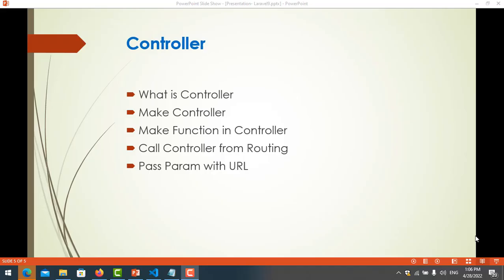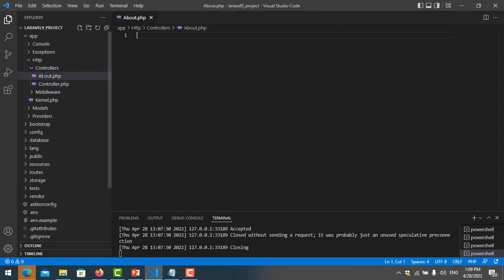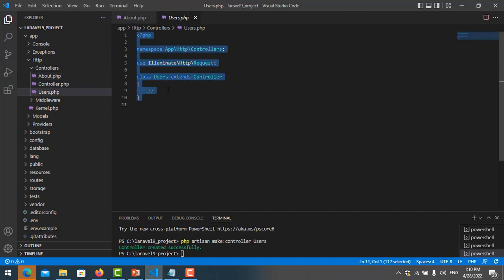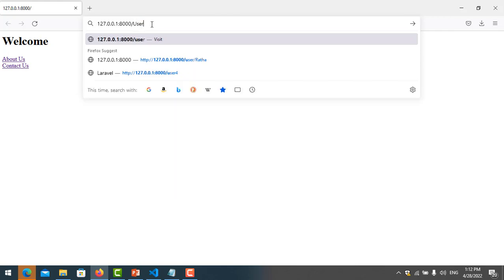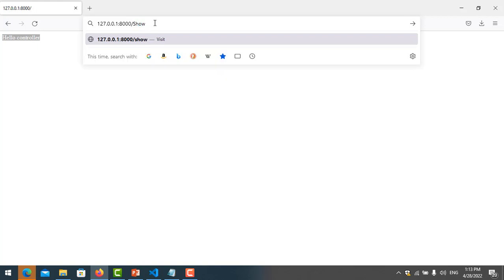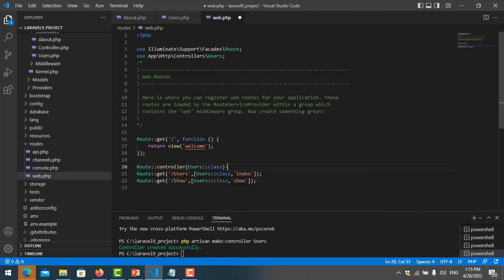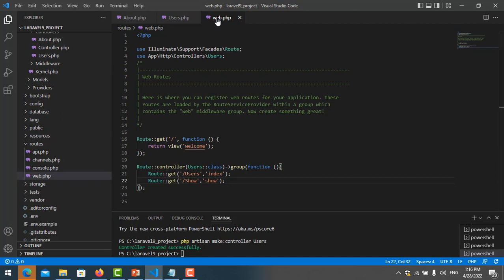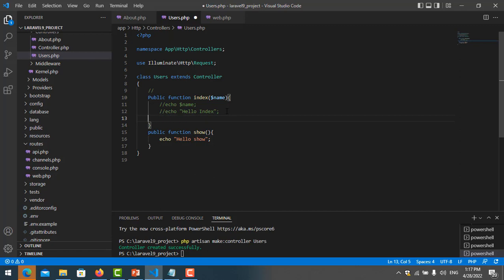Laravel 9 tutorial - What is Controller/Group route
In this video you will learn:
What is Controller, Group route
How make controller
How to make function in controller
How to call controller from routing
Pass paramter from URL